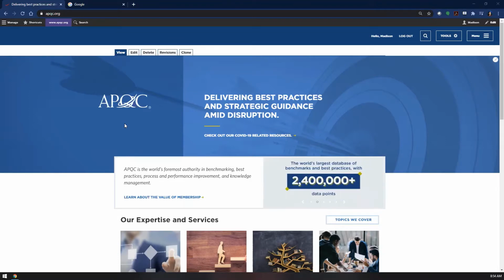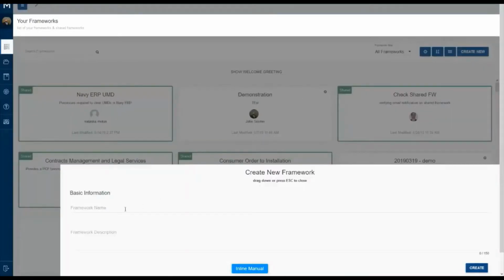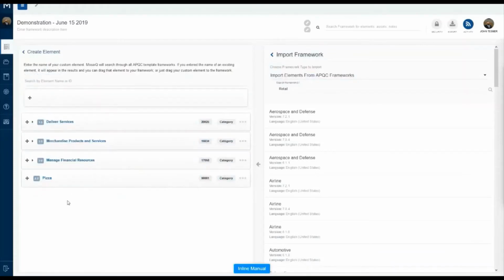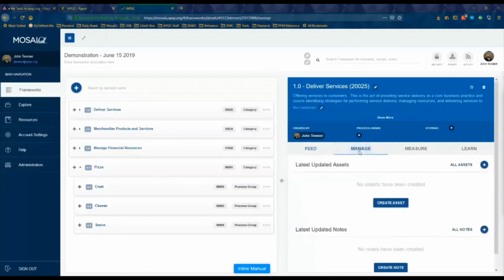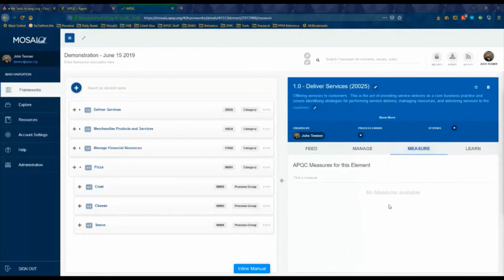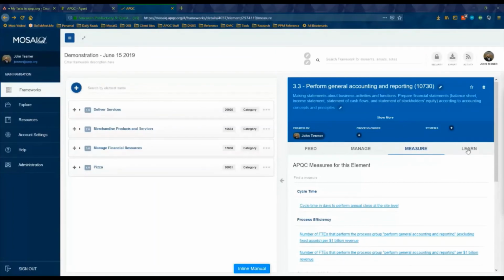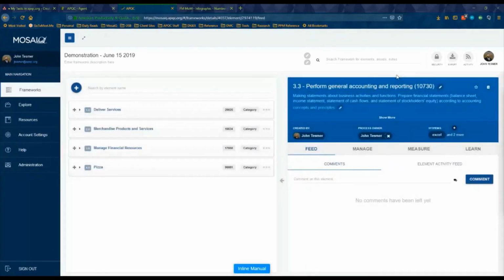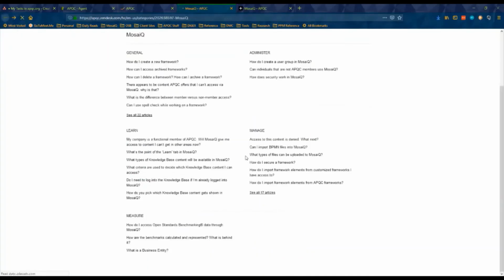MosaiQ Introduction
APQC's John Tesmer introduces APQC's MosaiQ in this brief video. Learn how to sign in and use the key features to get real work done with your custom process framework.